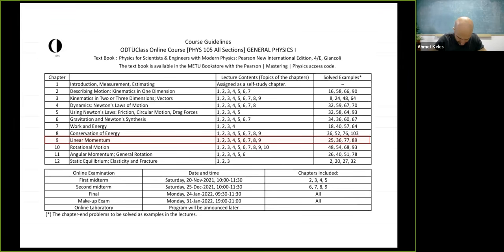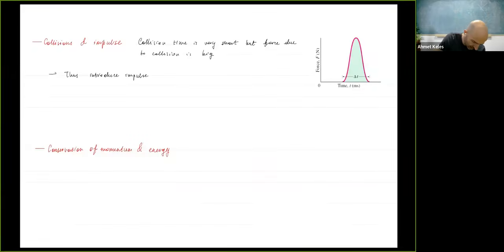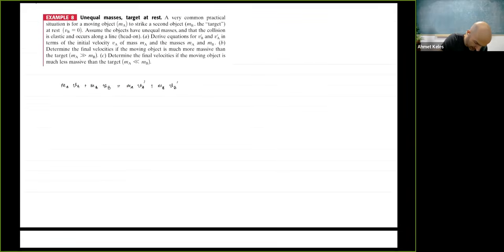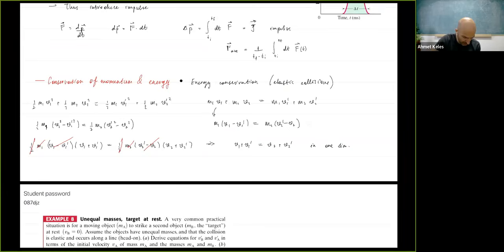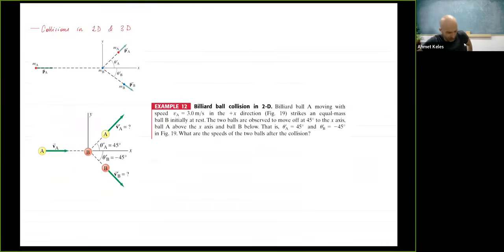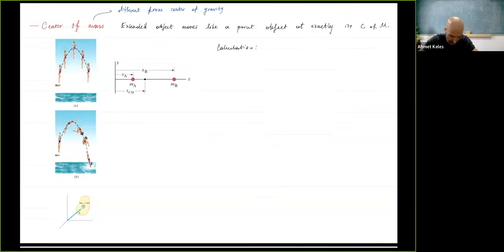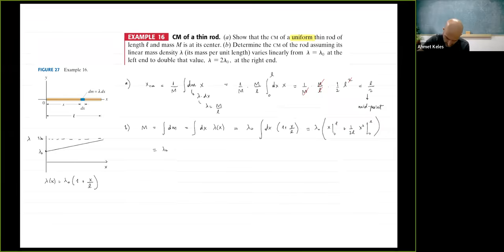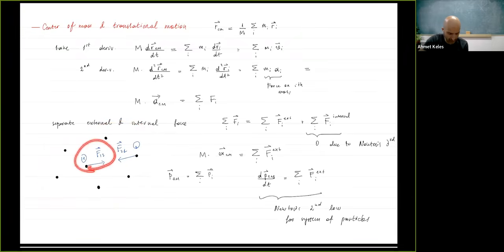ODTU Phys 105 Ch 9 Linear momentum